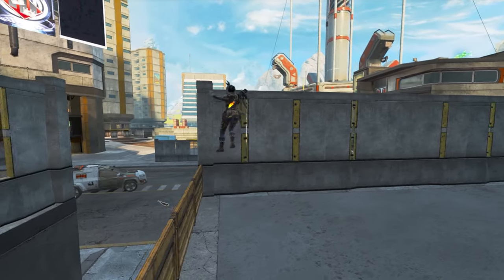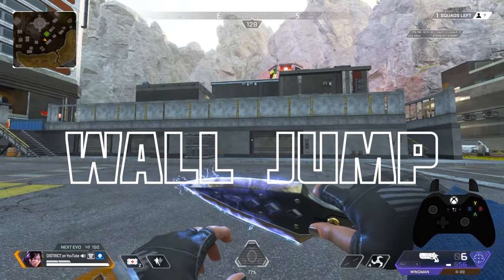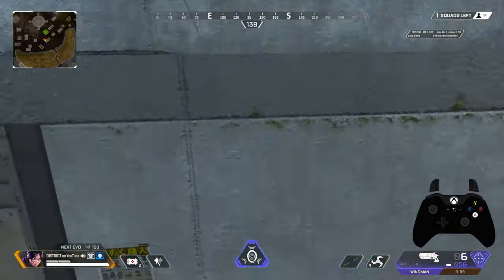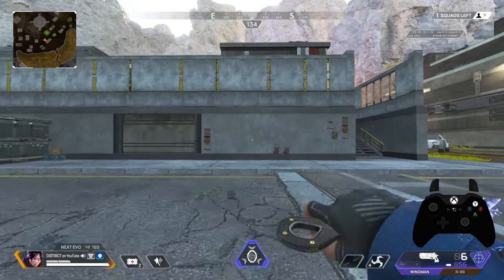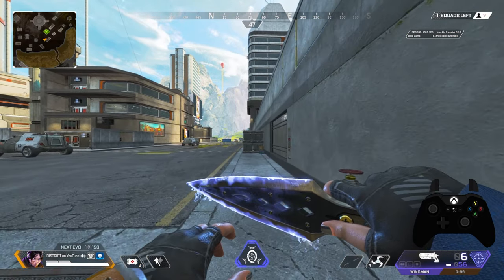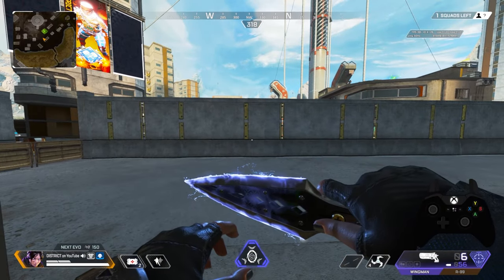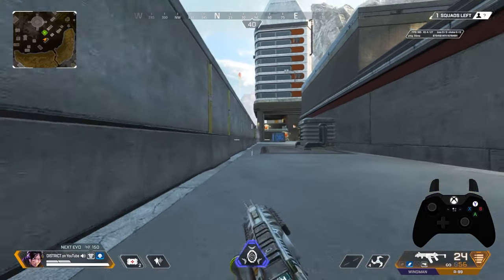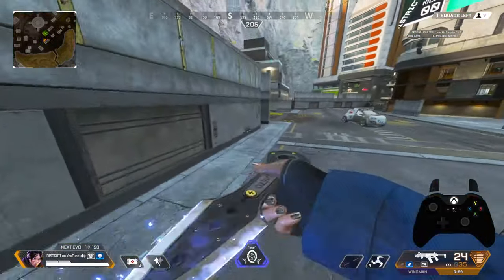The BEST Wall Bounce guide in Apex Legends | Movement Guides Wall Jumping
🔥Want to get coaching session?🔥 Book a session any time any day🔥